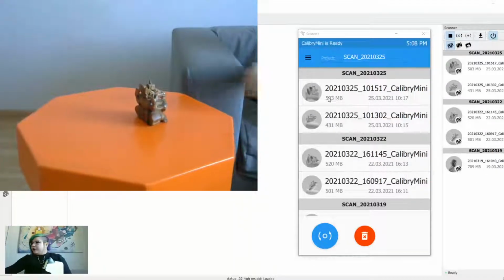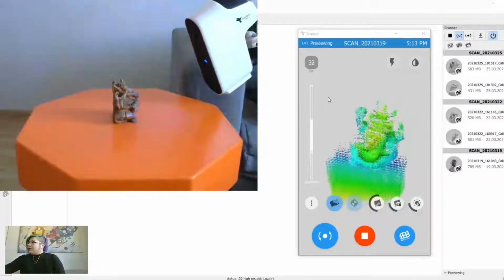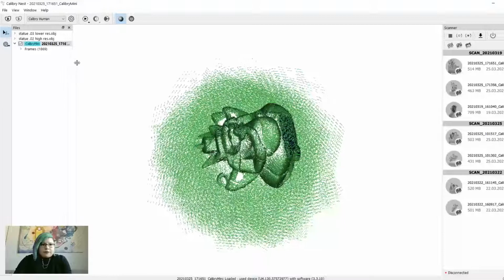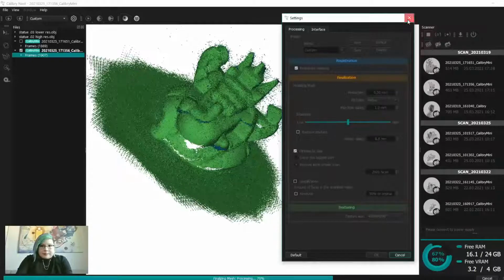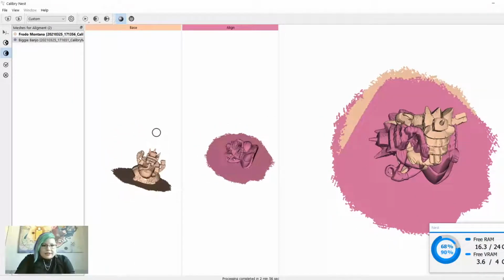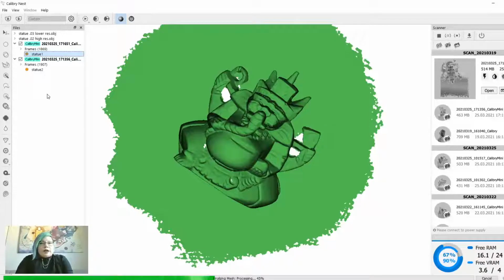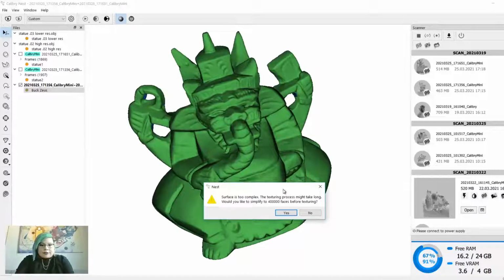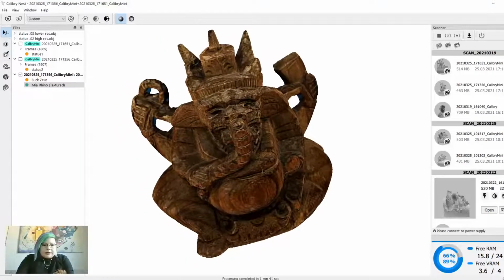Calibry Mini Training 3pm Berlin time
Calibry Mini